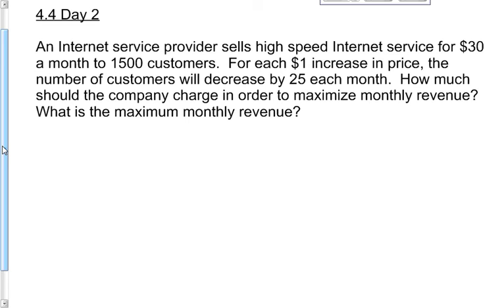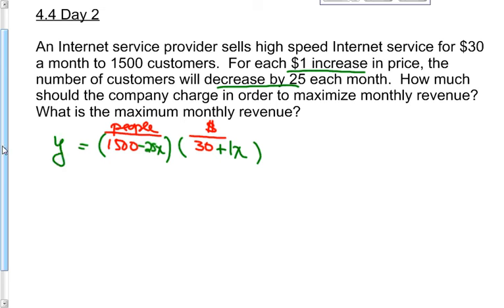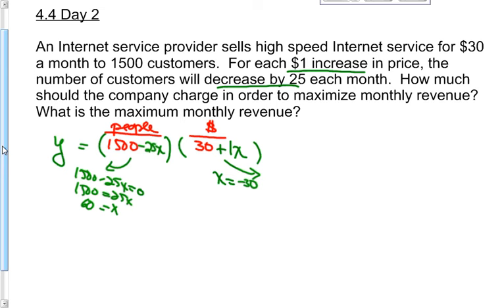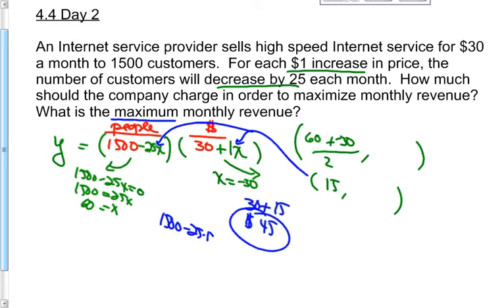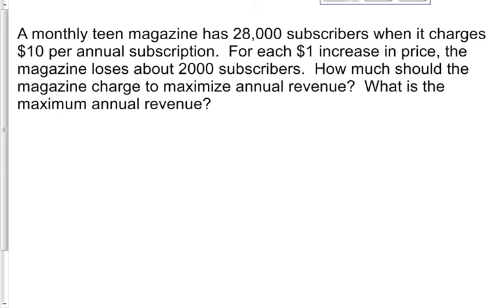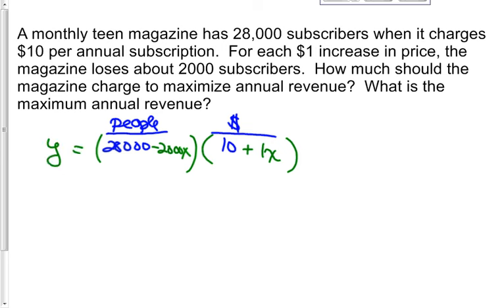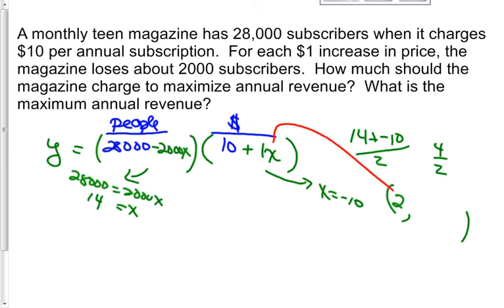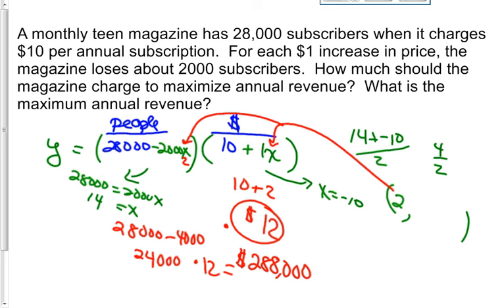4 4 day 2 word problems